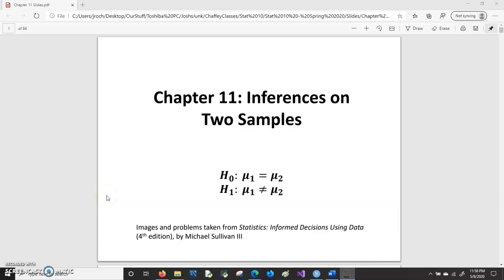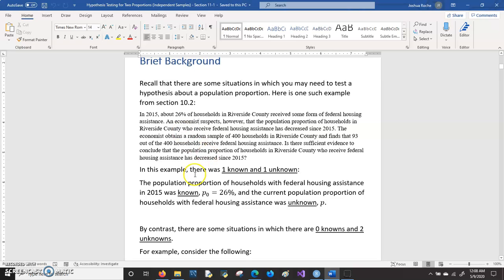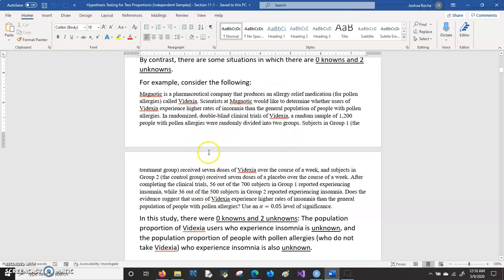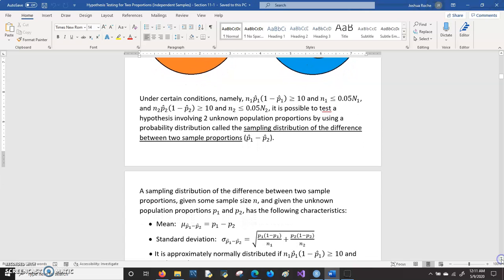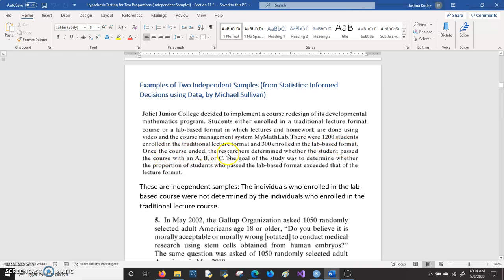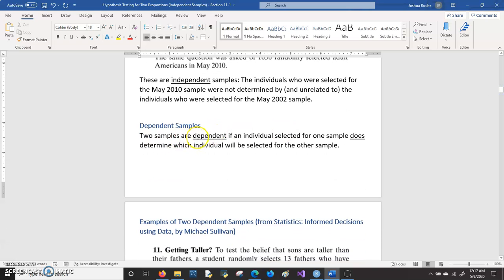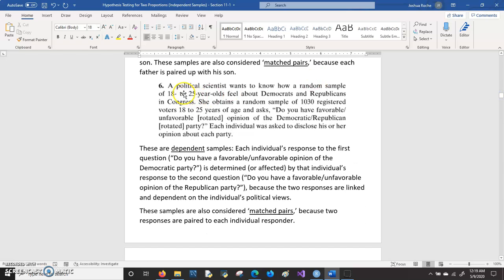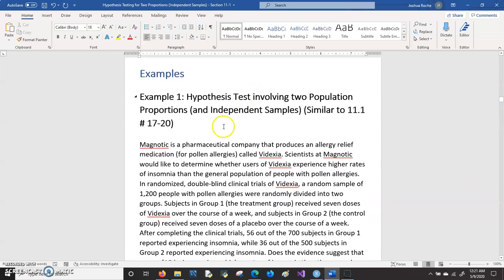Hypothesis Testing for Two Proportions Part 1